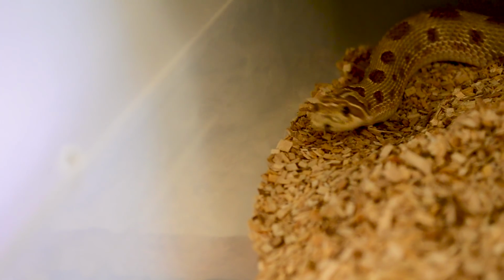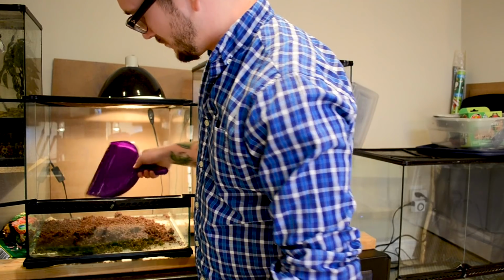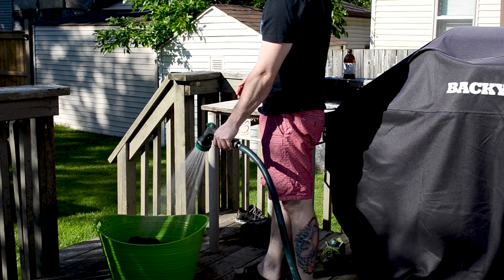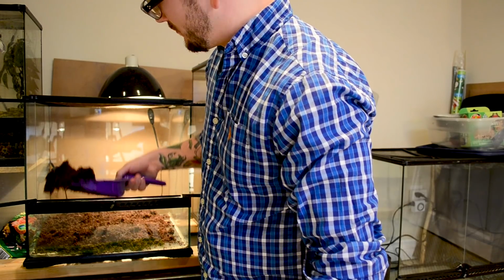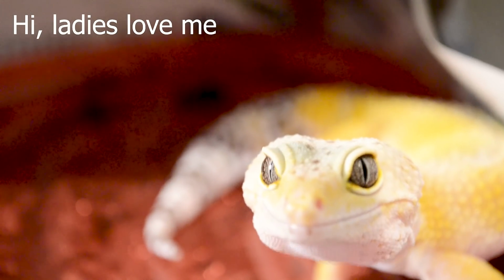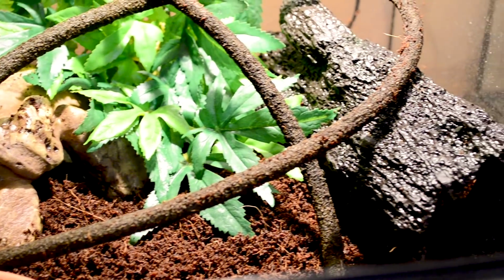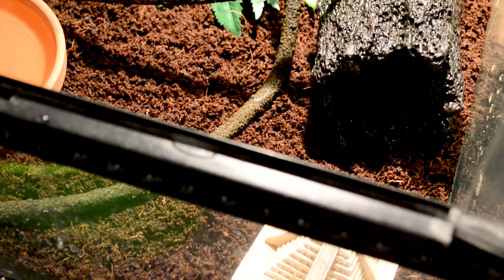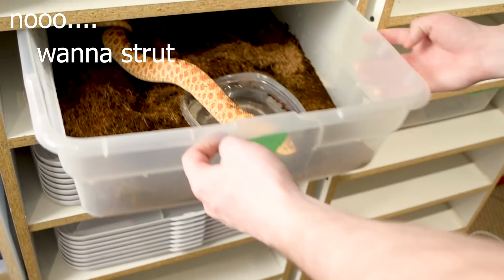Hognose Snake Setup | Simple Enclosure Guide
Western Hognose Snakes have pretty simple care requierments and this week we tackle how to set up the perfect hognose enclosure.

B Roll Lens
Mic Stand